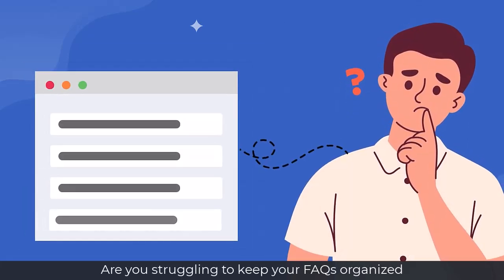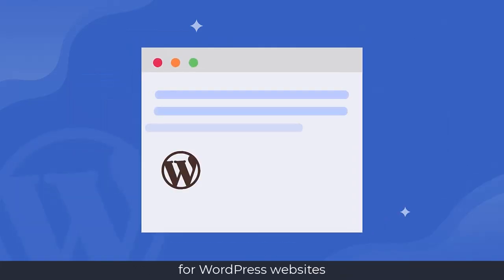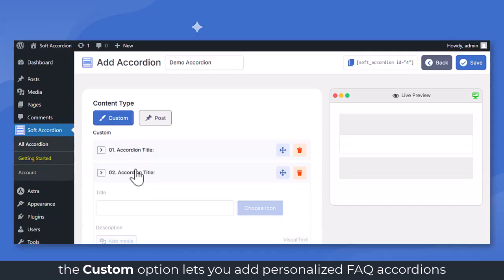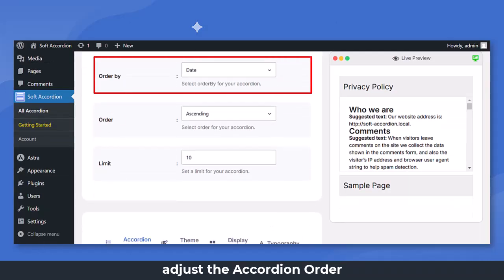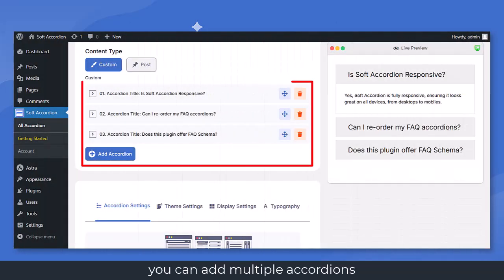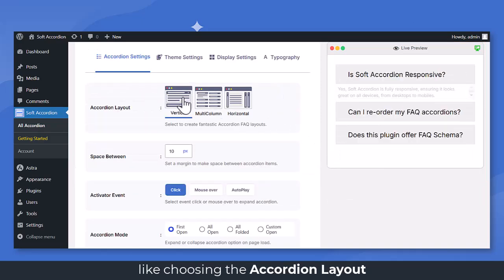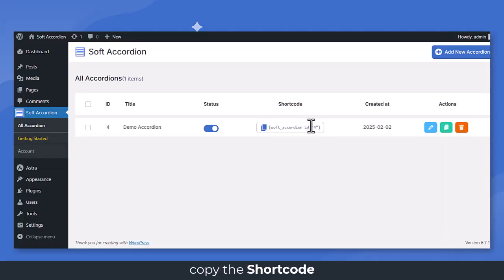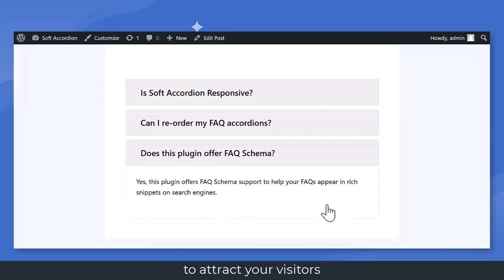How to Create & Display FAQ Accordion in WordPress Website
Are you struggling to keep your FAQs organized & stylish for readers? Soft Accordion lets you create & display functional but visually appealing FAQ accordions for WordPress websites.